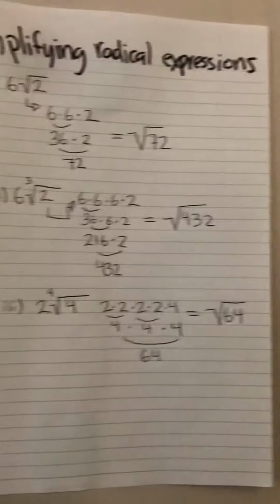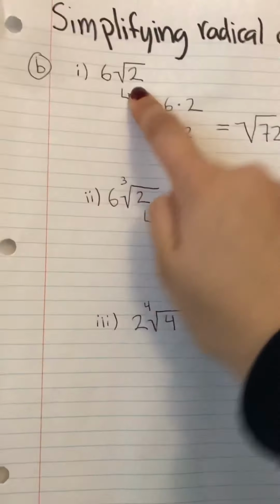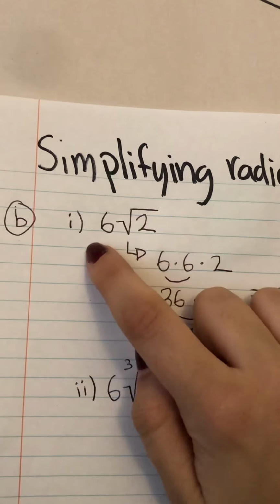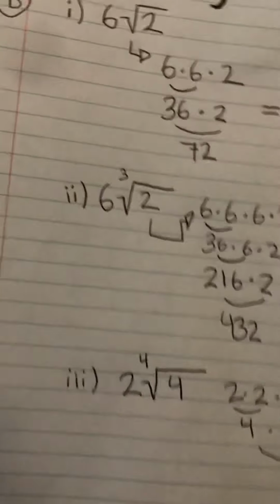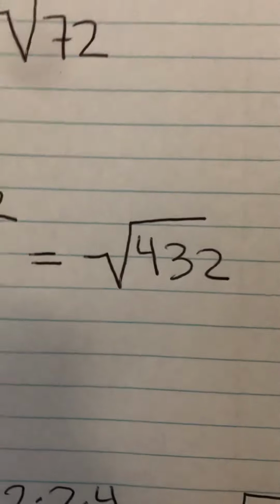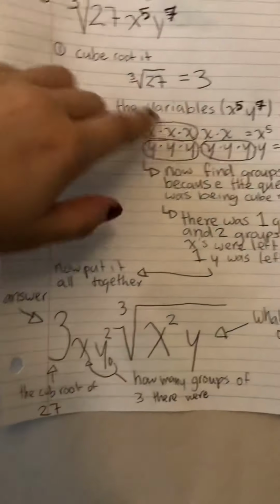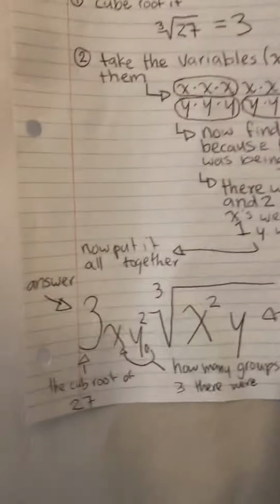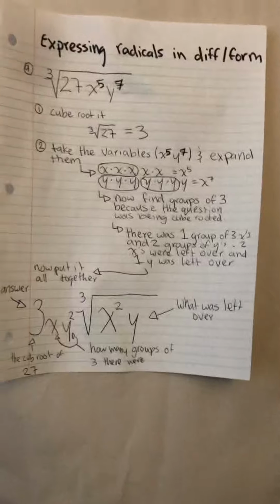Unit 2 Summary Assignment